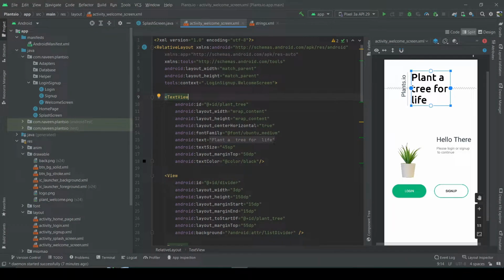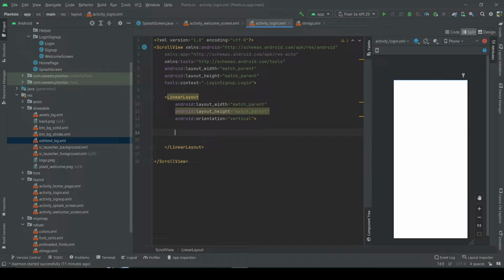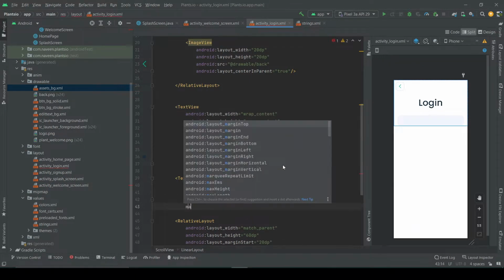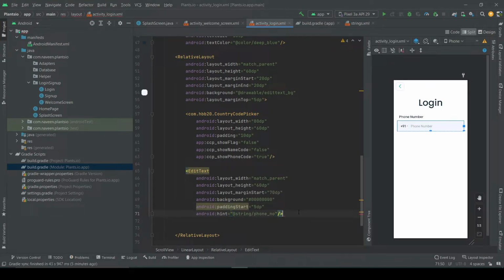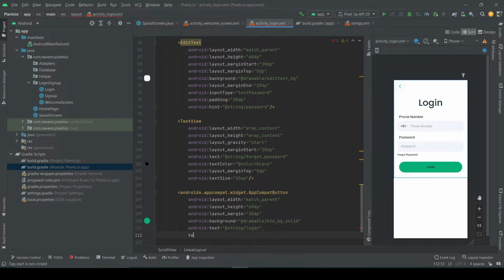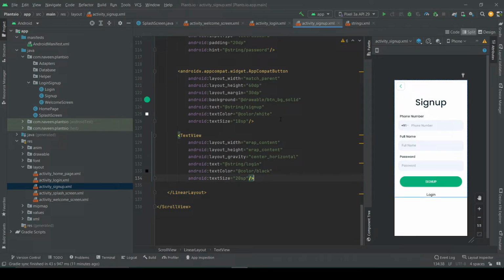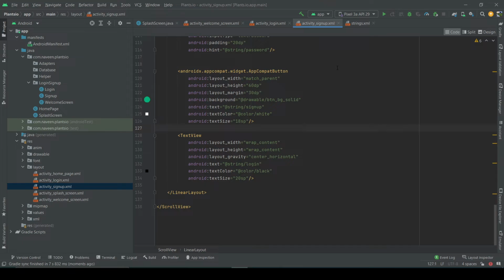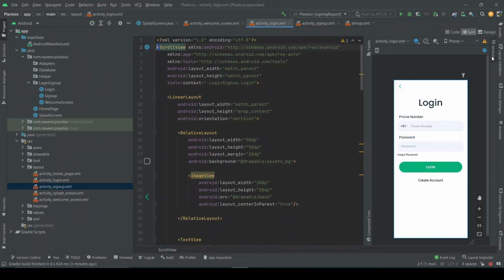Ep - 3 (Part - 2) Create a Login Signup | Eccomerce - app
Hello Friends, In this video we'll create a Login and Signup Screen. This is

Country Code Picker:
 implementation 'com.hbb20:ccp:2.5.0'

Content
➡️ (0:00:00) Introduction
➡️ (0:00:21) Designing Login Activity
➡️ (0:06:50) Designing Signup Activity
➡️ (0:07:52) Connectin to Firebase
➡️ (0:09:18) Generatin SHA 1 & SHA - 256